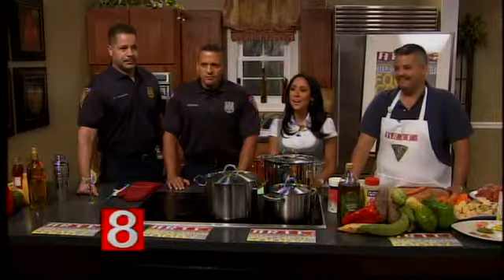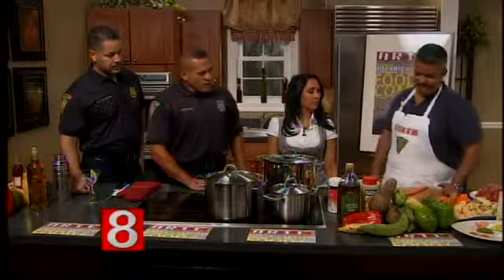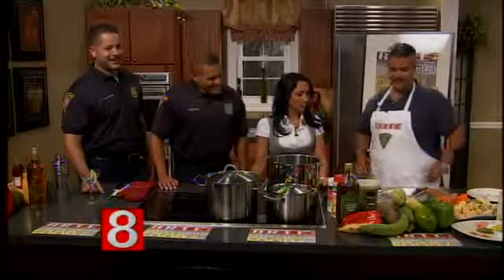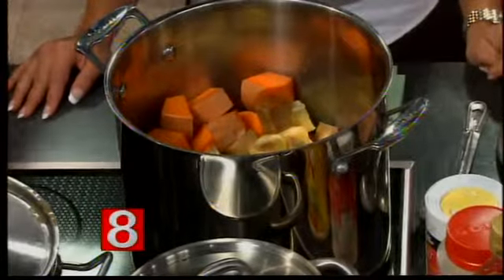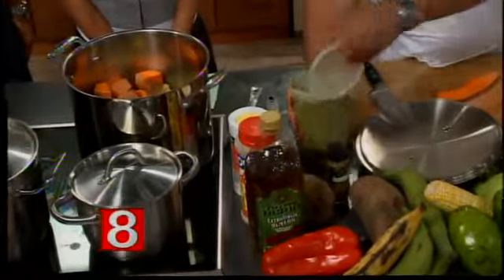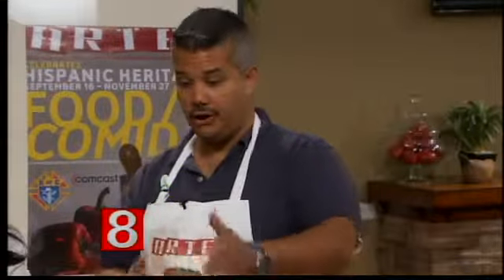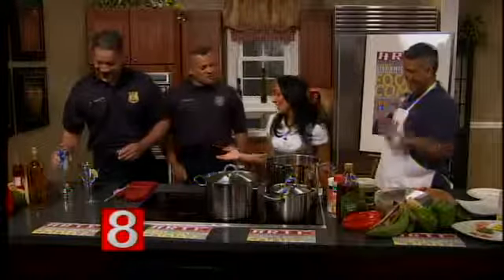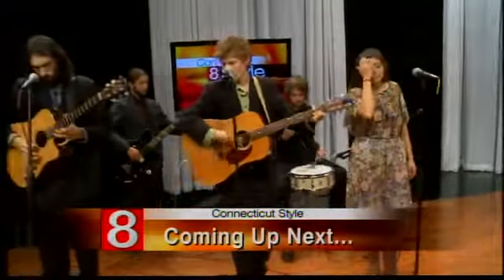Traditional Sancocho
The Cocina Cops prepare a traditional sancocho for Hispanic Heritage Month.